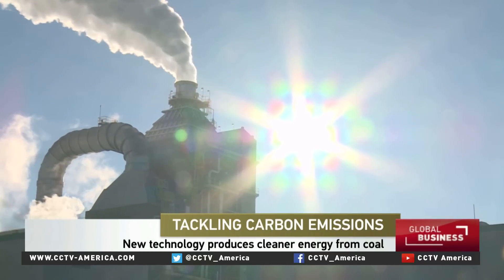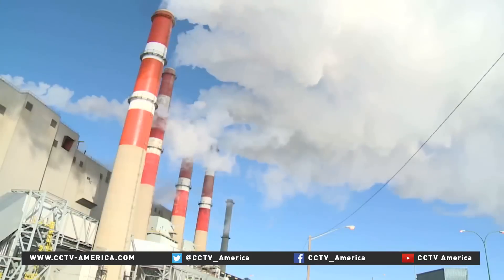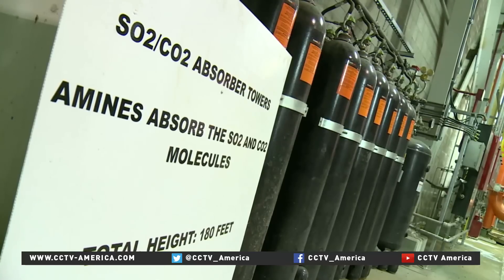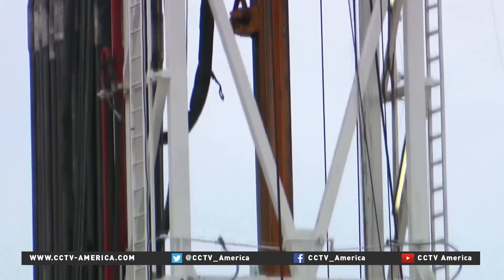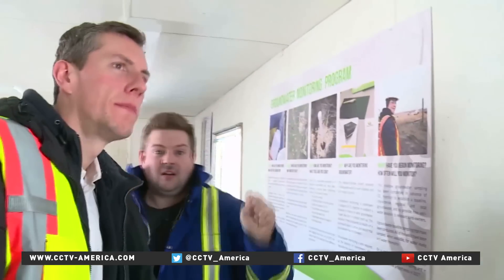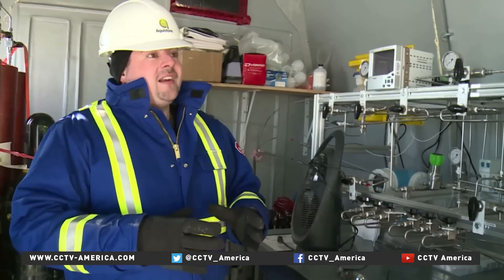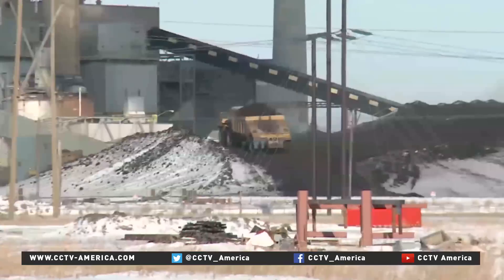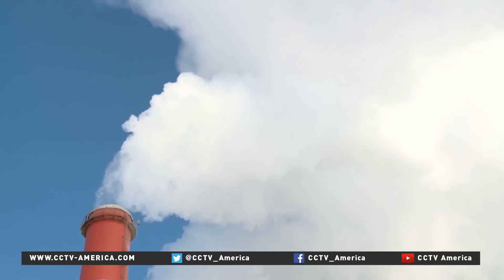Canadian clean coal plant seeks to capture and store carbon dioxide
Coal is one of the most relied on energy sources in the world, but it's one of the worst fossils fuels for the environment. Efforts are underway to make it cleaner so that China, the U.S. and other countries can dramatically cut carbon emissions. Ground-breaking technology using carbon capture and storage was recently unveiled in Canada. CCTV's Kristiaan Yeo filed this report from Saskatchewan.